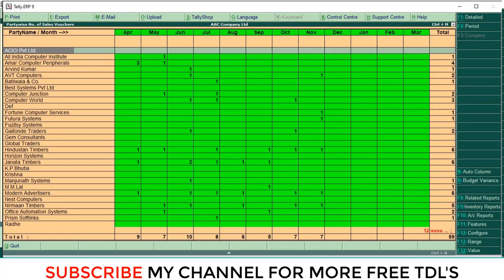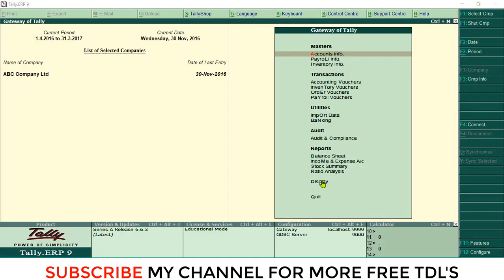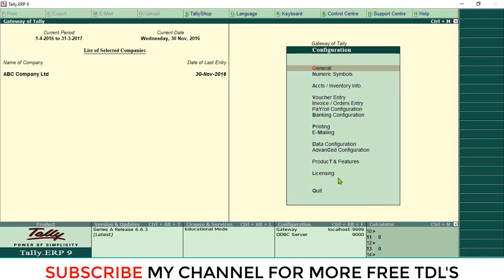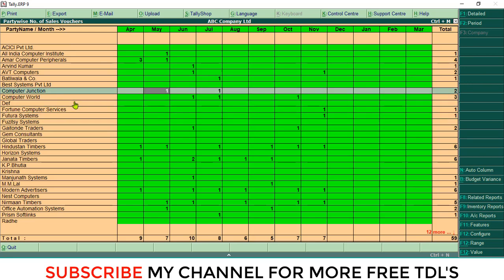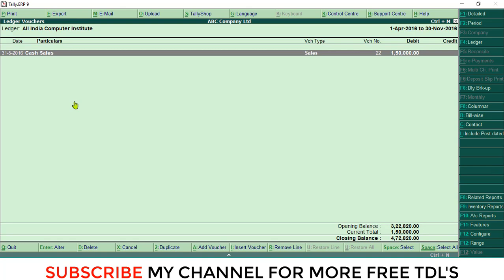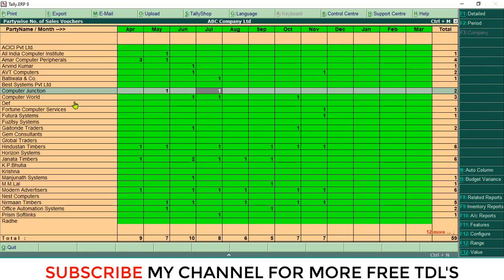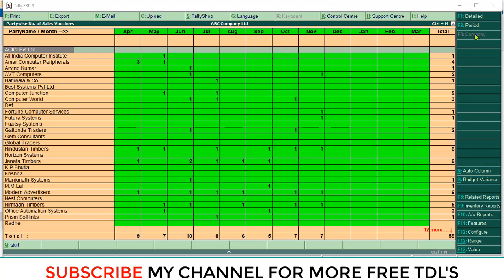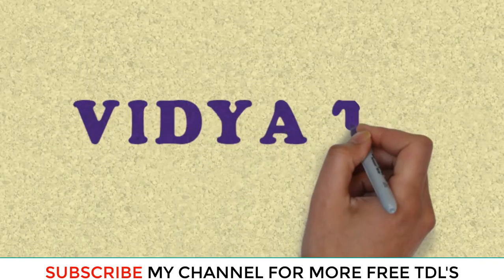FREE TDL | Customer-wise monthly total number of Sales Report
It's 100% Free TDL you can download and use it.